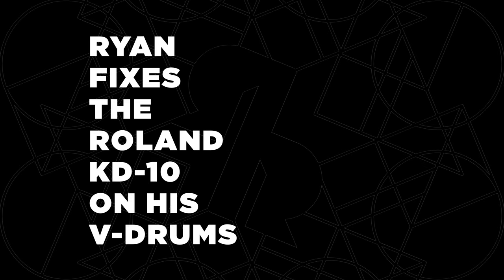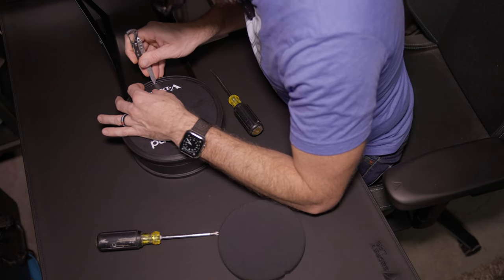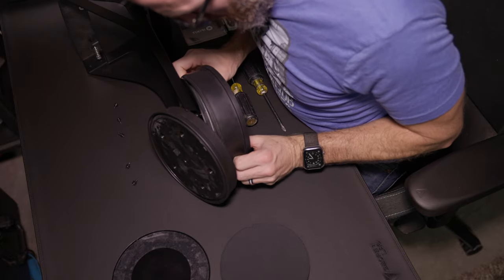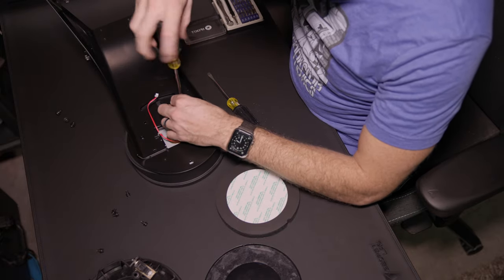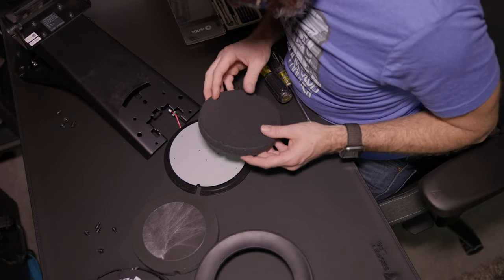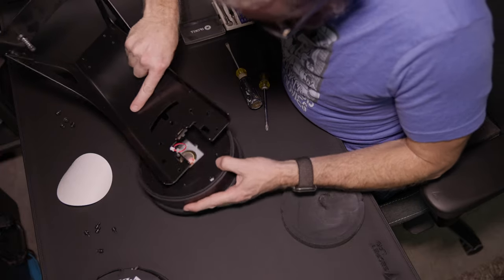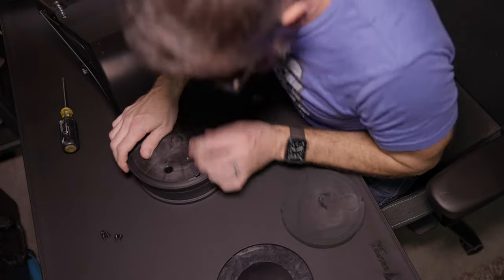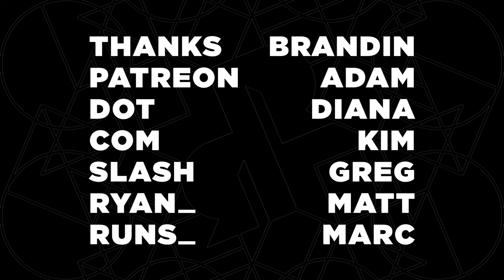Ryan Fixes the KD-10 Unit on His Roland V-Drums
Don't be like Ryan, use the plastic side on those beaters kids! Otherwise use this video to help you replace the rear cushion with a brand new one that comes from Japan after a month or so!

A few have asked so for the record: logistically it started out as a support request that I did at this (make sure you're logged into your Roland account before clicking the link). Eventually they decided it wasn't under warranty so they charged me 46.57 USD and gave me this number to call: ext 7710. Hope that helps!